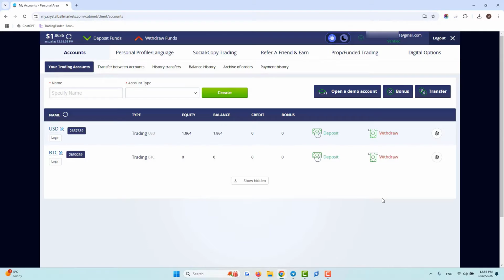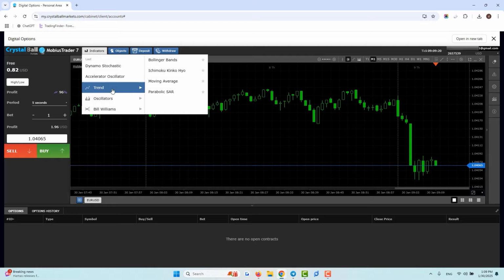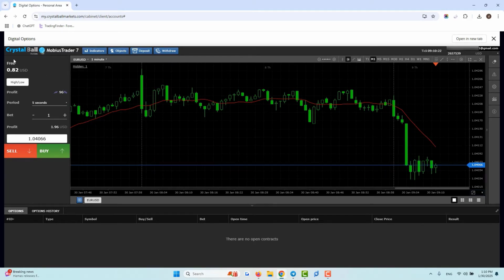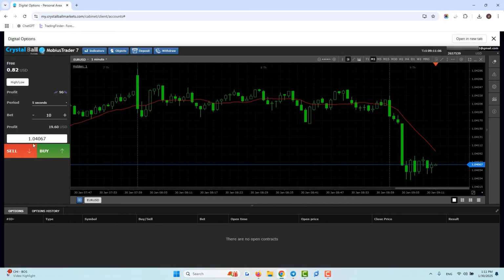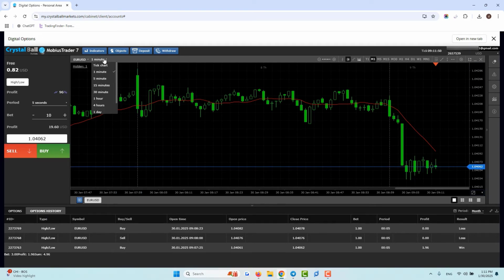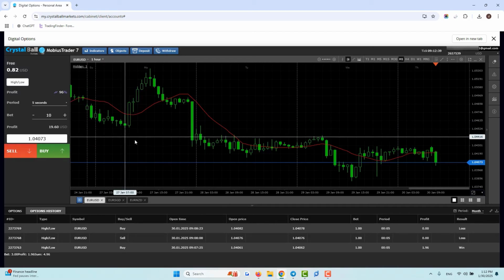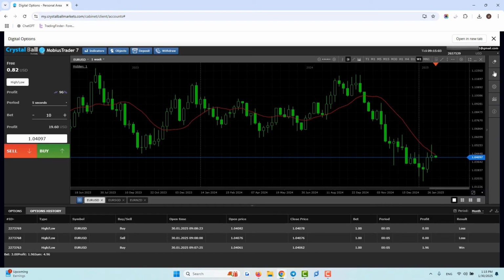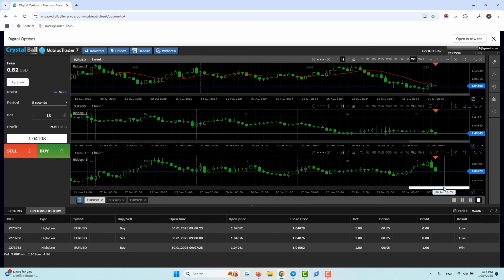📊Crystal Ball Markets Trading Platform 2025 [Tradingfinder]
✅ Crystal Ball Markets is redefining online trading with its cutting-edge tools, advanced analytics, and user-friendly interface.

🔥 Key Features:
✔️ Access to Forex, Stocks, Crypto, and Commodities
✔️ Advanced AI-powered market insights
✔️ Secure & fast deposits/withdrawals
✔️ Multi-device compatibility for trading anytime, anywhere
✔️ Low spreads & high leverage for maximum profitability

00:00 Intro
00:25 Going through digital options
01:46 Trading history option in Crystal Ball Markets
02:40 Economic calendar